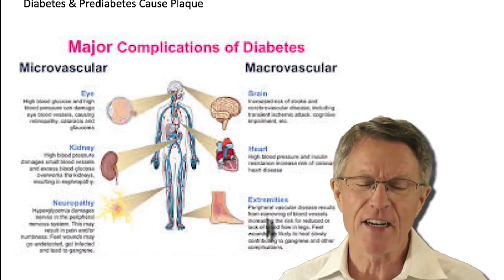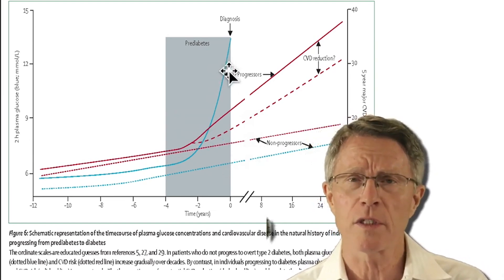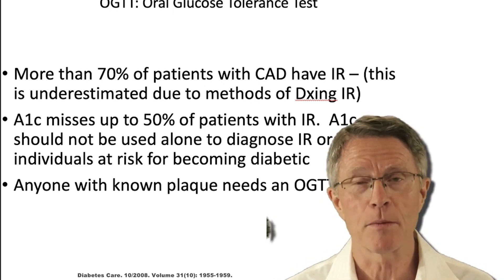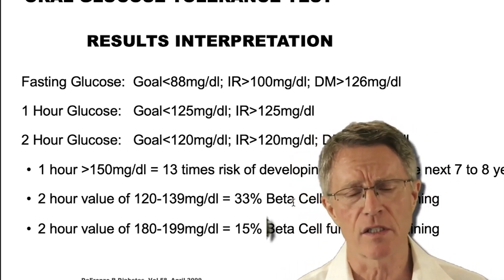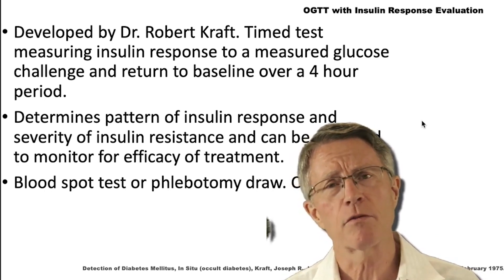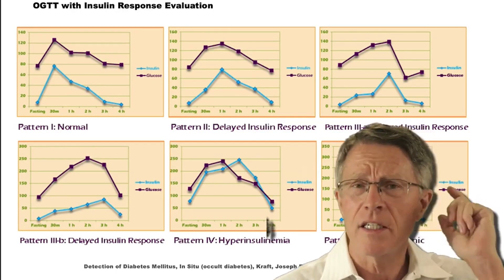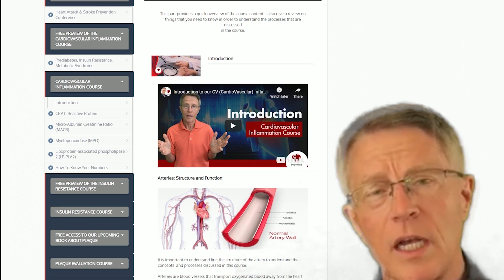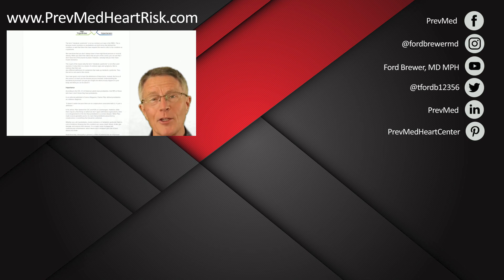OGTT & Kraft Insulin Survey - The More Definitive Prediabetes Tests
ABOUT THIS VIDEO: The A1c test misses up to 50% of patients with insulin resistance. OGTT (oral glucose tolerance test) and the Kraft insulin survey are more definitive than A1c for diagnosing insulin resistance, prediabetes, or diabetes.

If you want to know whether you have diabetes or cardiovascular inflammation, but you don't know how to get the tests, you can have the tests through us.
Access all your courses from one place. Get the first look at the early chapters of my upcoming book. Be part of PrevMed's membership.